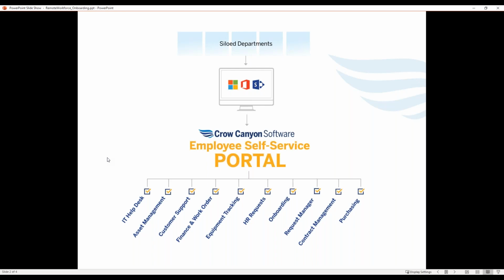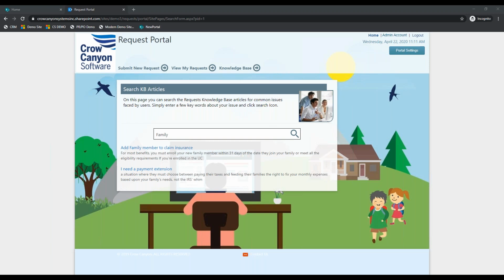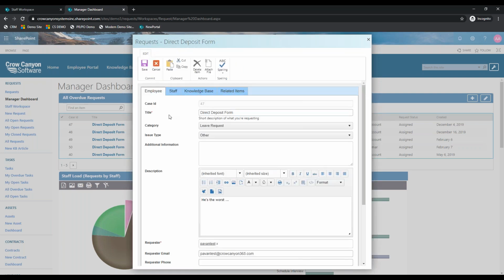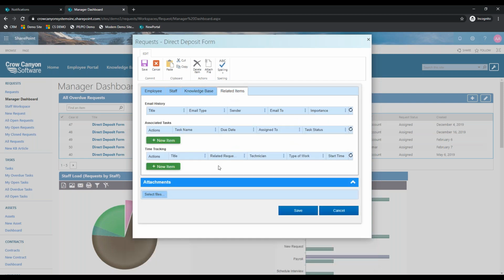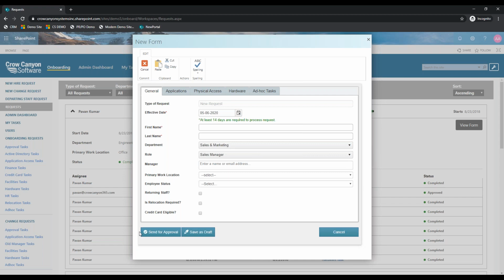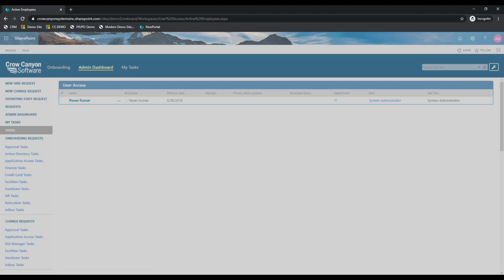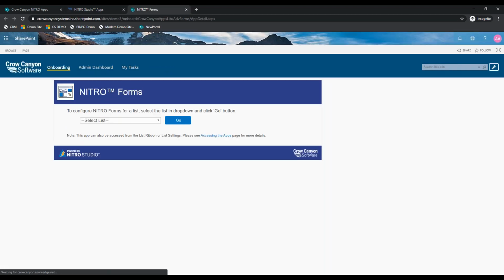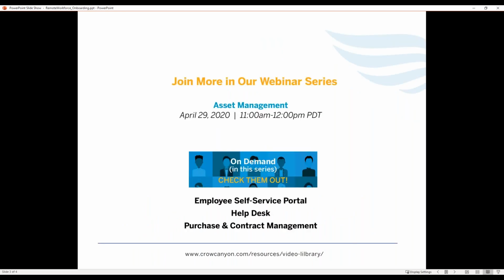Sharepoint HR Onboarding Tools to Empower Your Online Workforce: Onboarding & HR Requests - WEBINAR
In this webinar, we show you how Crow Canyon's Onboarding & HR Manager for SharePoint & Office 365 easily automates bringing on new employees, and ensures that proper protocols are followed to make sure that all tasks are completed and coordinated easily and efficiently.

We also highlight our pre-hire application template, Employee Self-Service Portal and the new Microsoft Teams HR Bot as they work with each of these applications fluidly.

Check out the webinars in our series, "Keep your remote workforce engaged with Microsoft Office 365, Microsoft Teams and SharePoint"